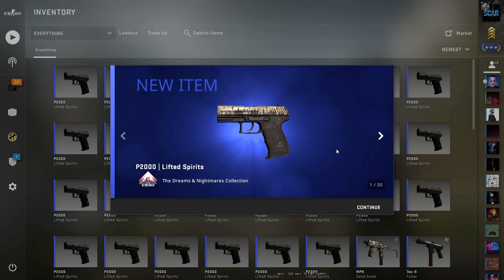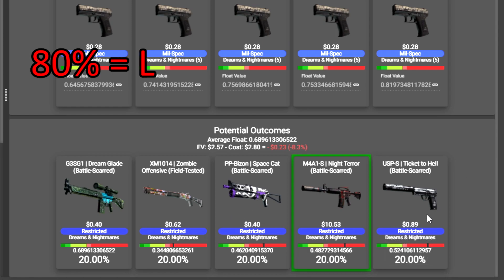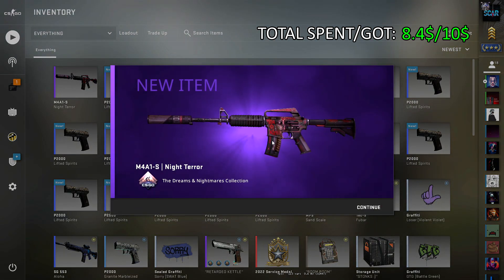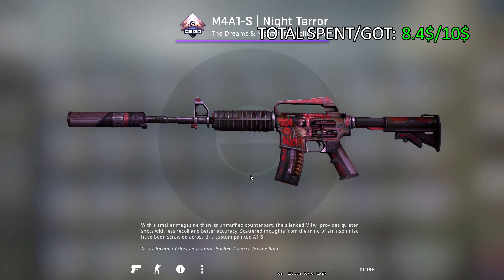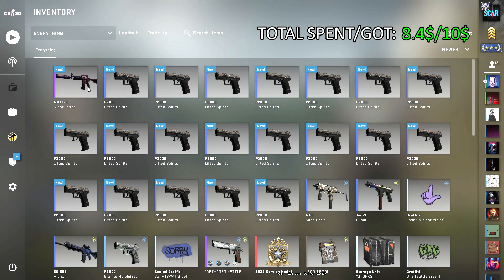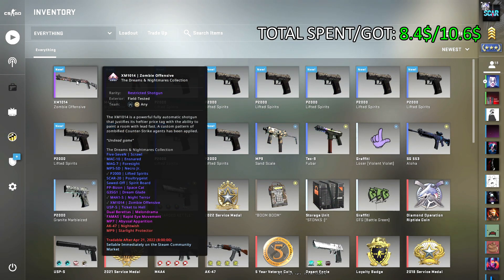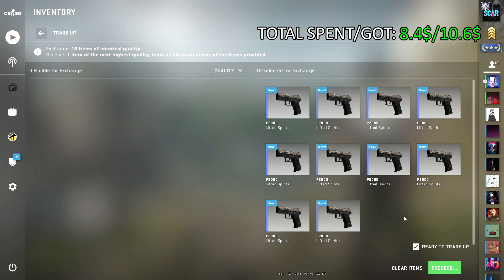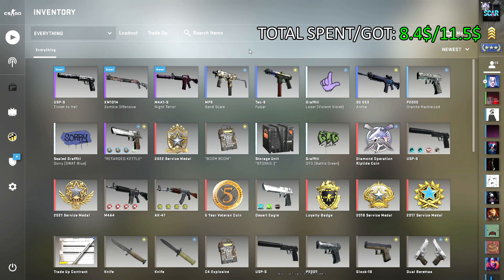TRYING 3X BEST TRADE UPS IN CSGO IN 2022 (FINALLY LUCK!)